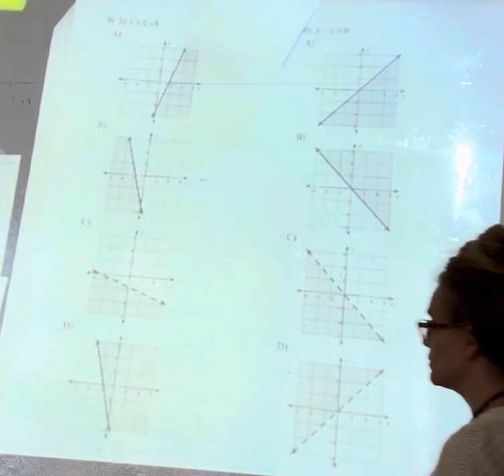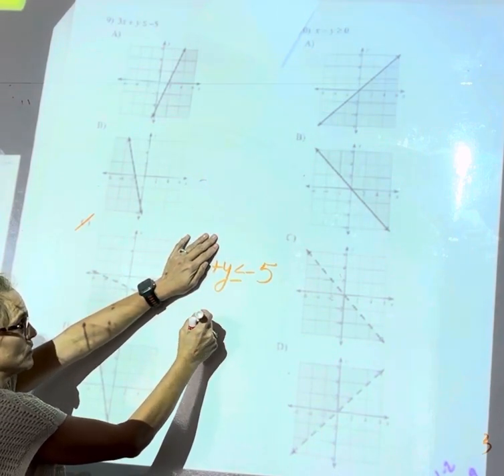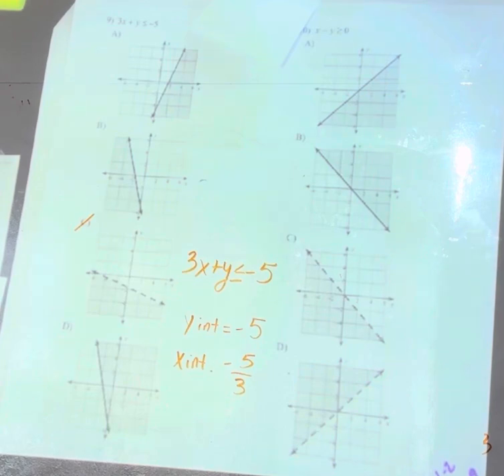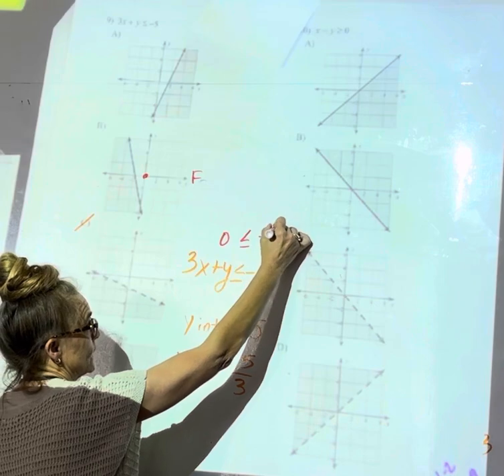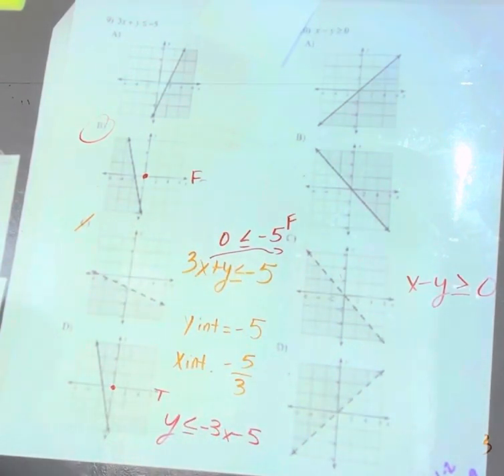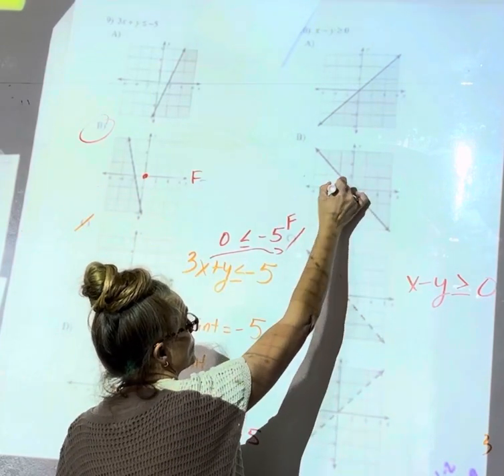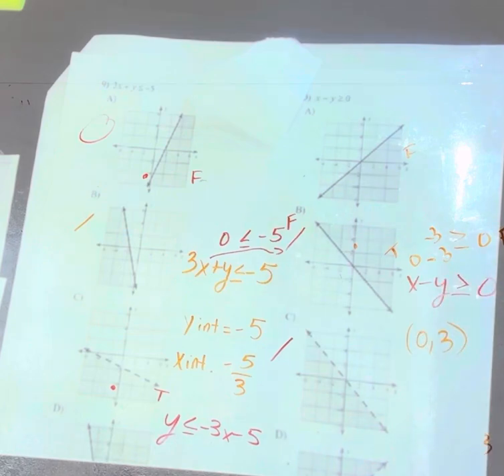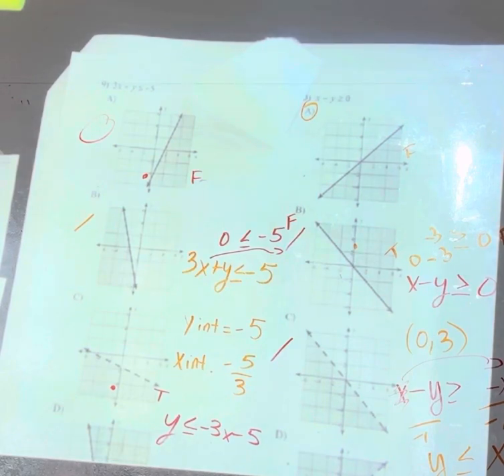Graph linear inequality in standard form